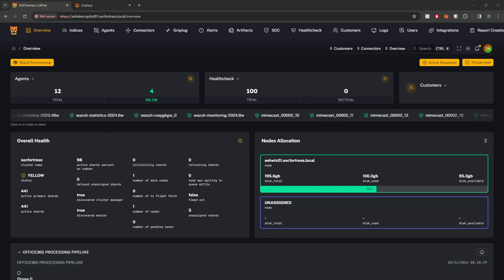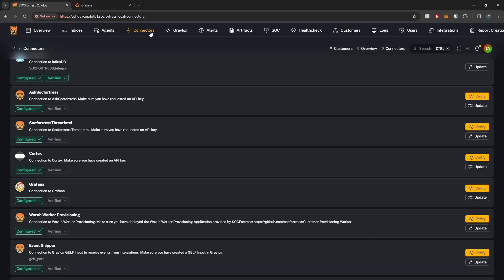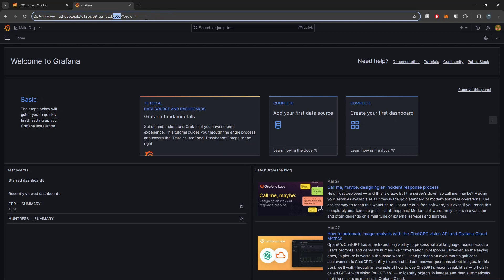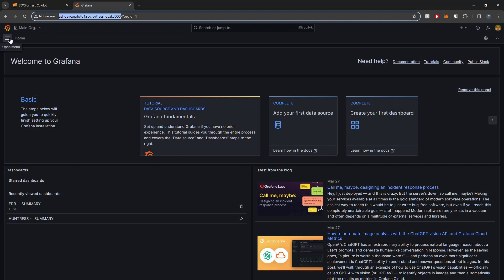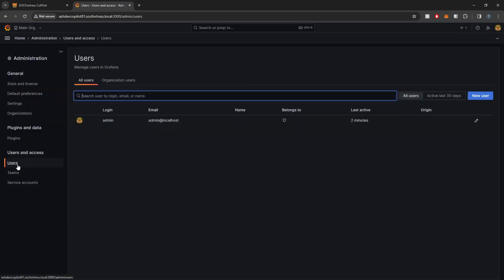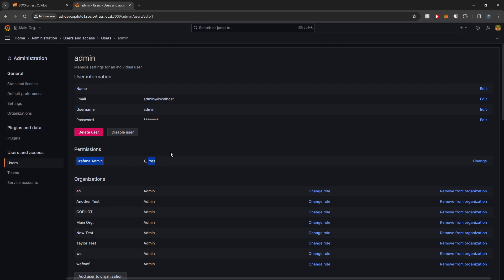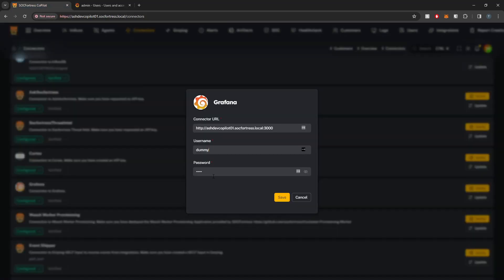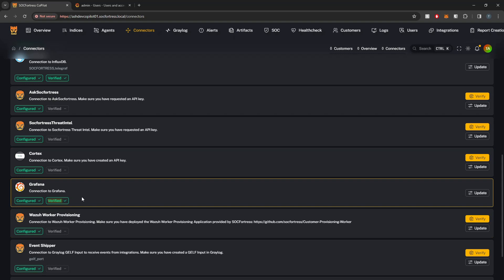Grafana and CoPilot Integration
Join me as we walkthrough connecting CoPilot to Grafana.